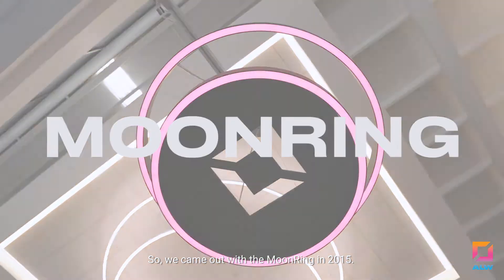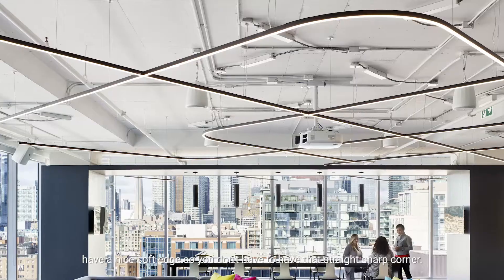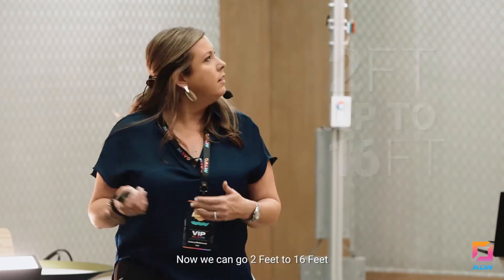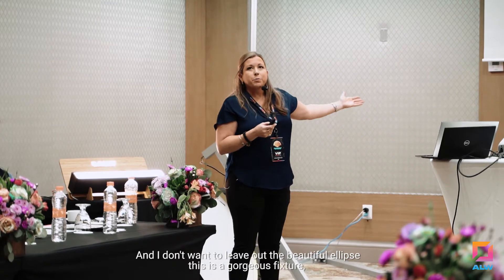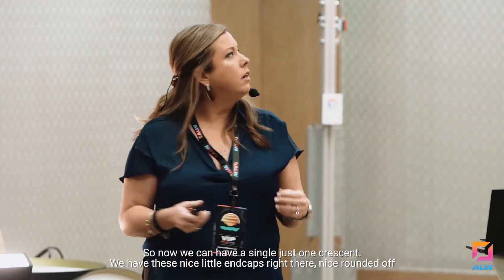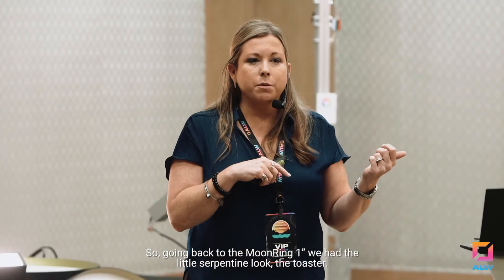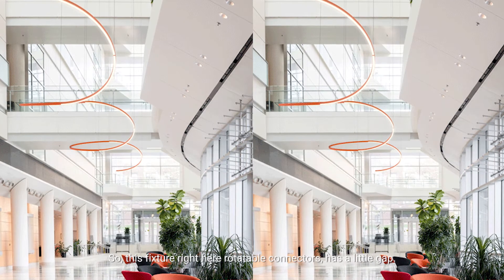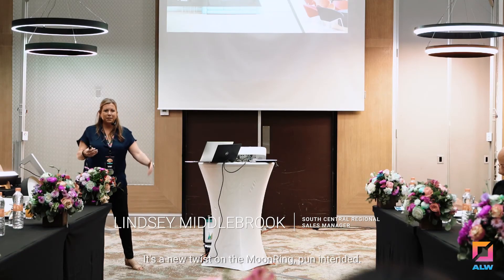MoonRing by ALW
ALW's Lindsey Middlebrook (South Central Regional Sales Manager) highlights the key features of the award-winning MoonRing Family of LED Ring Luminaires.